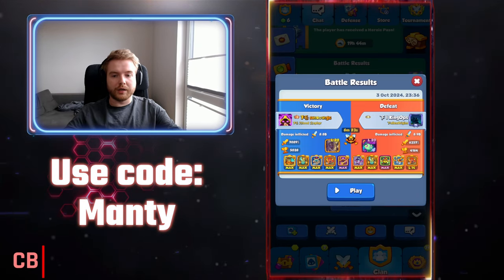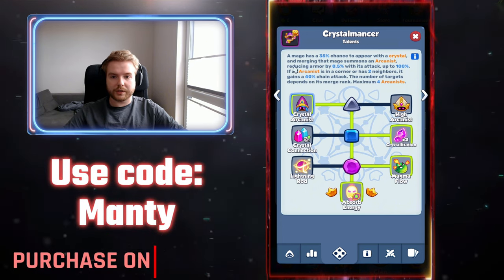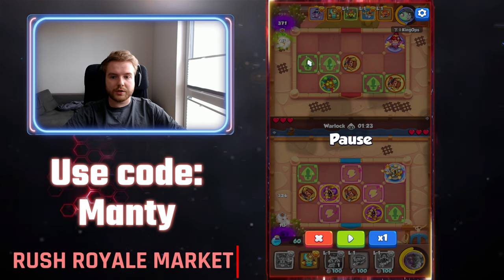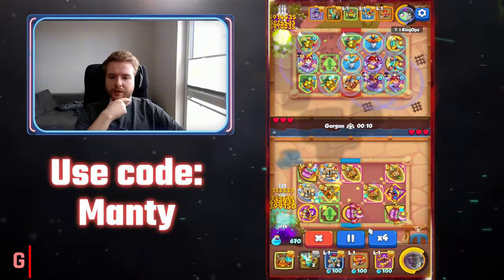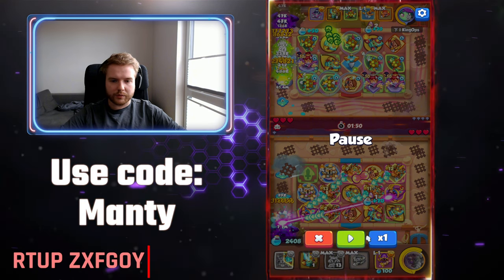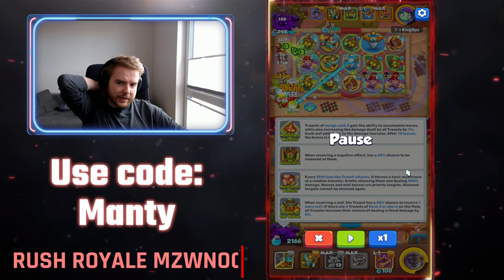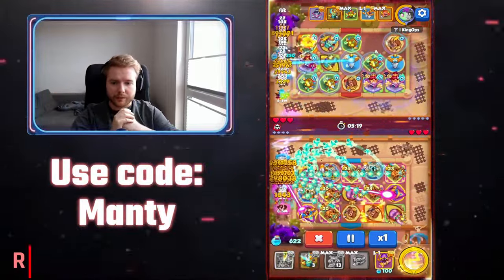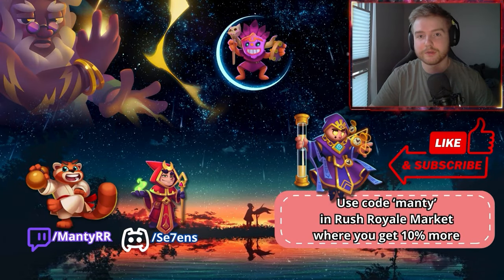6:23 DEATH WAVE WITH NEW TREANT DECK | RUSH ROYALE MANTY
0:00 Talents & Equipment
3:08 Gameplay